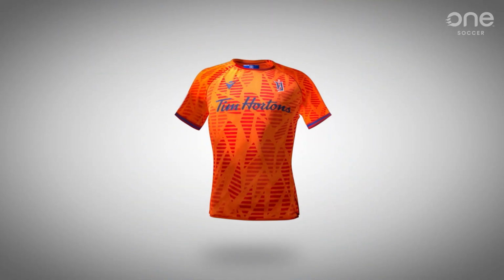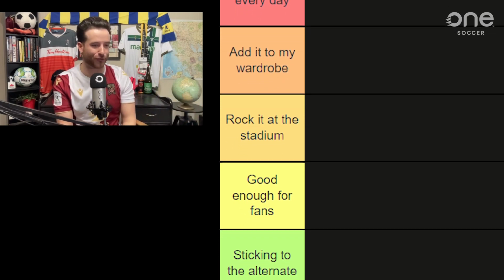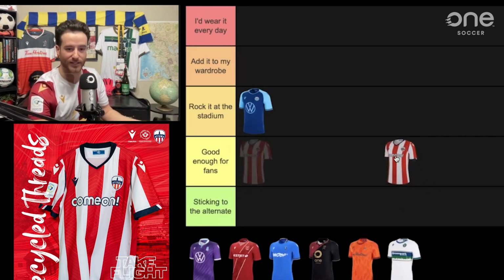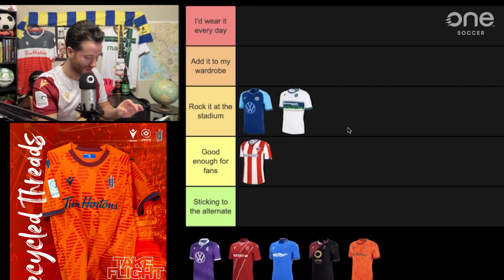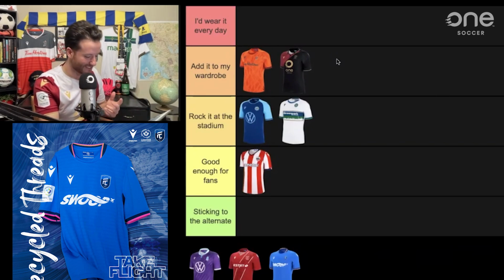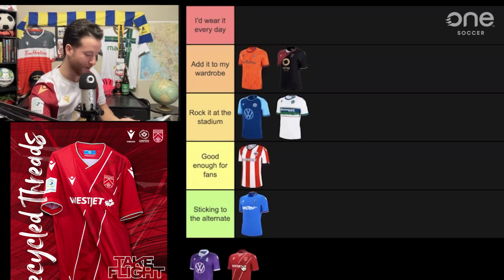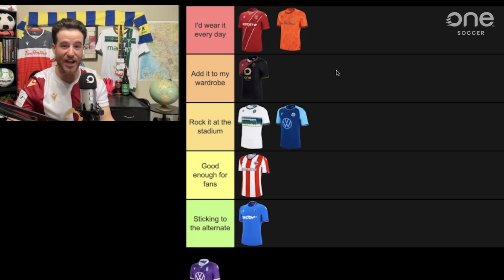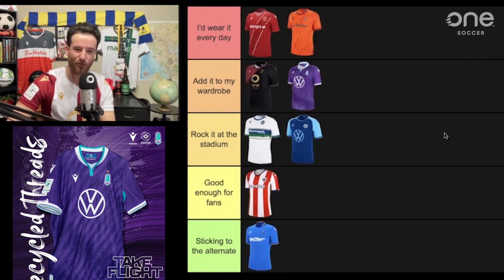TIER LIST: Who has the best new kit in 2022?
0:00 - Intro
1:55 - HFX Wanderers FC
2:52 - Atletico Ottawa
4:04 - York United FC
5:09 - Forge FC
6:22 - Valour FC
7:14 - FC Edmonton
8:24 - Cavalry FC
11:25 - Pacific FC